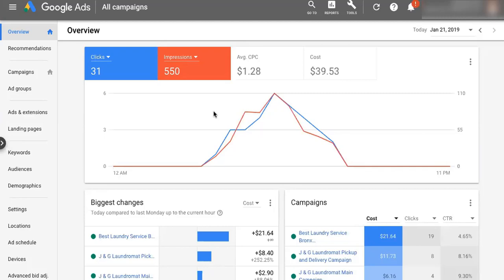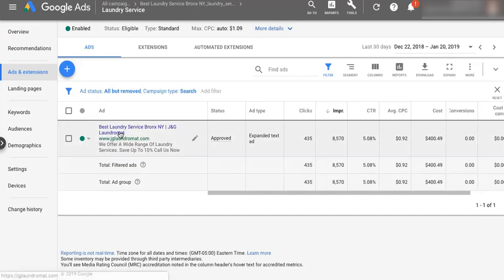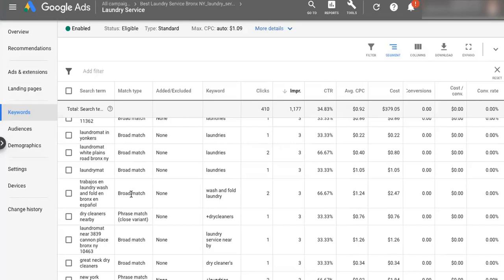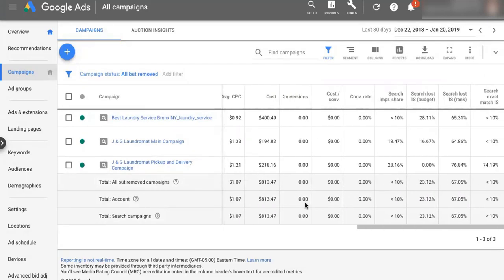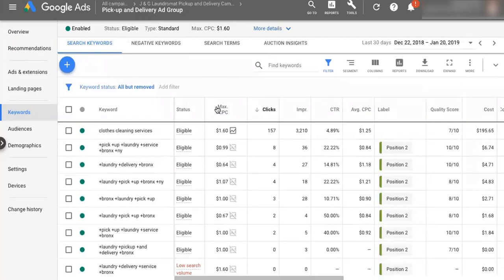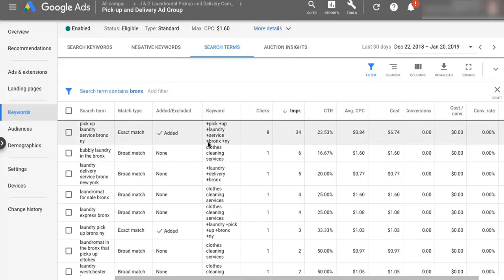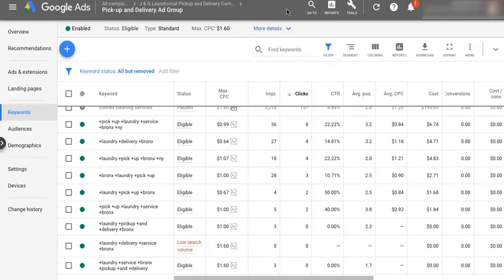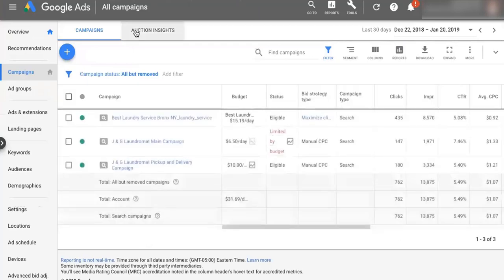Google Ads Review - Laundromat